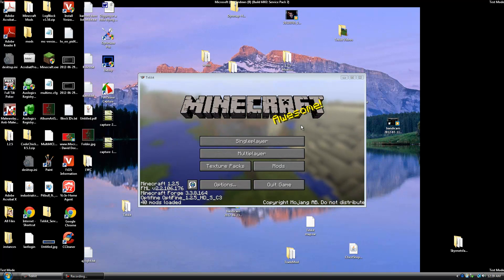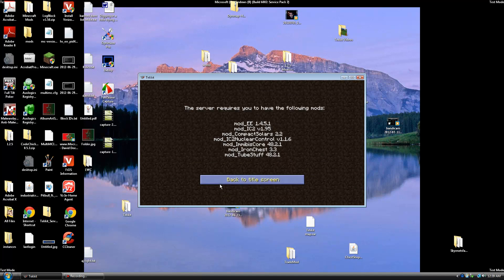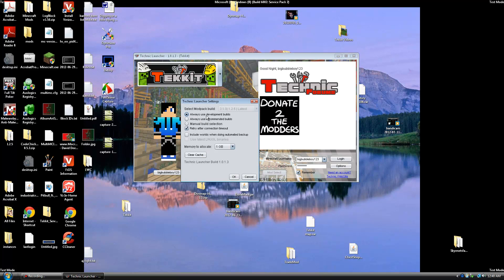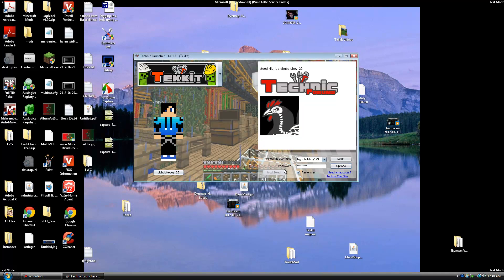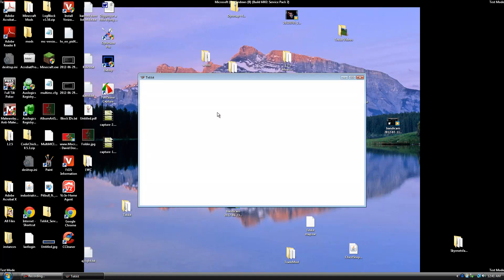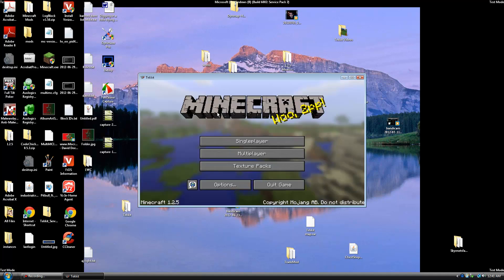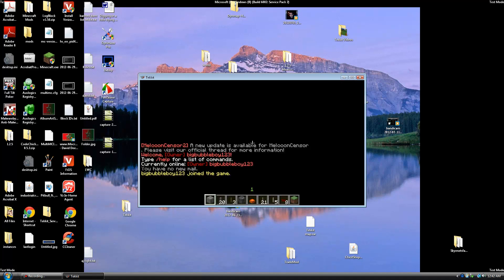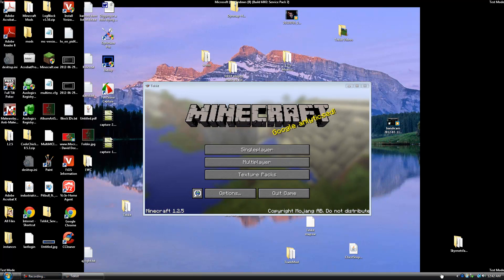Tekkit Launcher fix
This is a fix for your Launcher